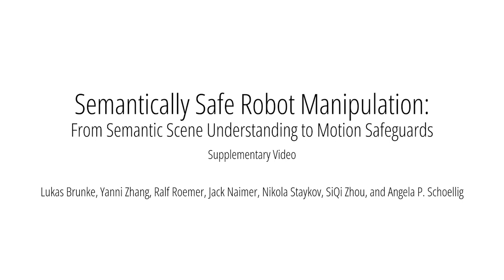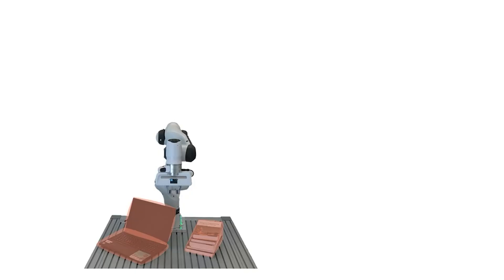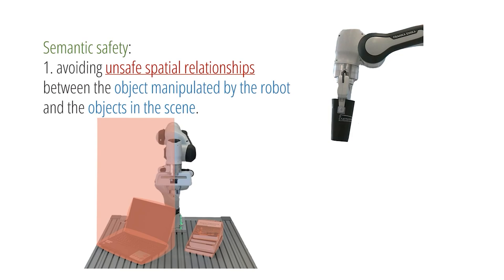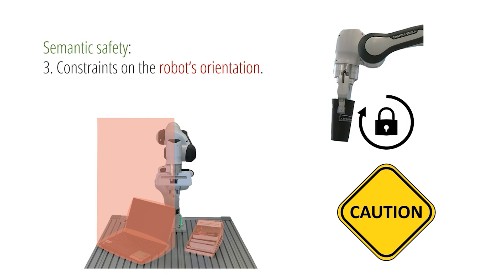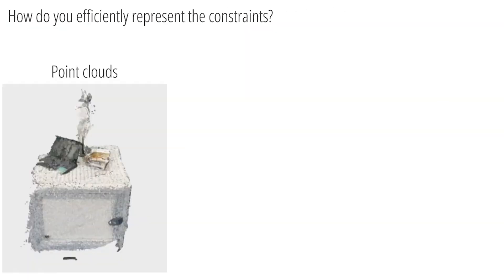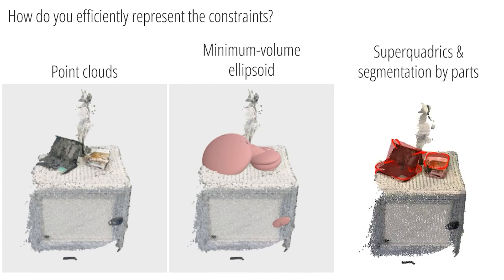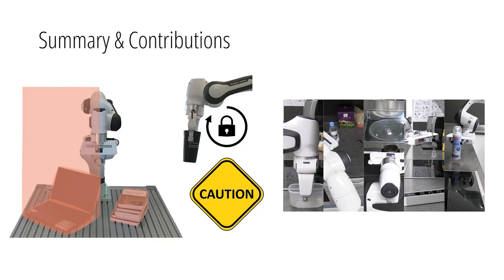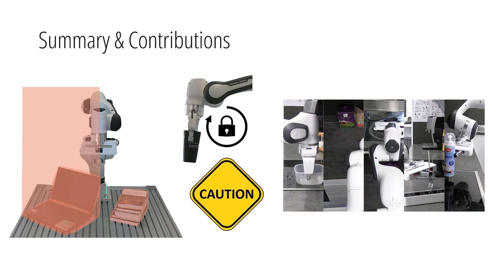Semantically Safe Robot Manipulation: From Semantic Scene Understanding to Motion Safeguards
Researchers: Lukas Brunke, Yanni Zhang, Ralf Römer, Jack Naimer, Nikola Staykov, Siqi Zhou, Angela P. Schoellig

Abstract: Ensuring safe interactions in human-centric environments requires robots to understand and adhere to constraints recognized by humans as “common sense” (e.g., “moving a cup of water above a laptop is unsafe as the water may spill” or “rotating a cup of water is unsafe as it can lead to pouring its content”). Recent advances in computer vision and machine learning have enabled robots to acquire a semantic understanding of and reason about their operating environments. While extensive literature on safe robot decision-making exists, semantic understanding is rarely integrated into these formulations. In this work, we propose a semantic safety filter framework to certify robot inputs with respect to semantically defined constraints (e.g., unsafe positional relationships, behaviours, and poses) and geometrically defined safety constraints (e.g., environment-collision and self-collision constraints). In our proposed approach, given perception inputs, we build a semantic map of the 3D environment and leverage the contextual reasoning capabilities of large language models to infer semantically unsafe conditions. These semantically unsafe conditions are then mapped to safe actions through a control barrier certification formulation. We evaluated our semantic safety filter approach in teleoperated tabletop manipulation tasks and pick-and-place tasks, demonstrating its effectiveness in incorporating semantic constraints to ensure safe robot operation beyond collision avoidance.